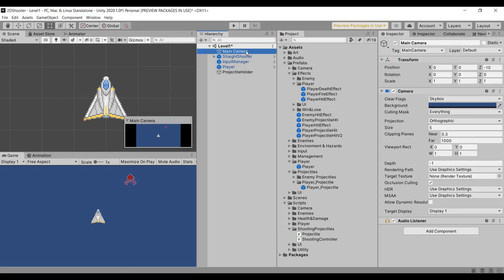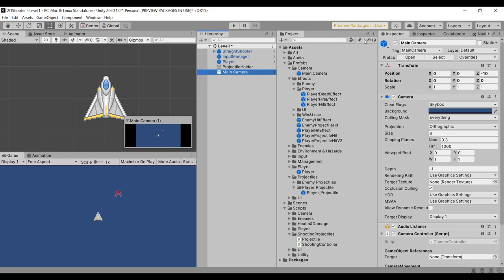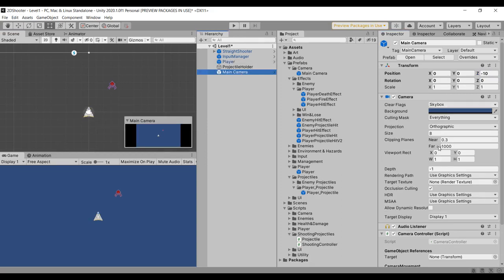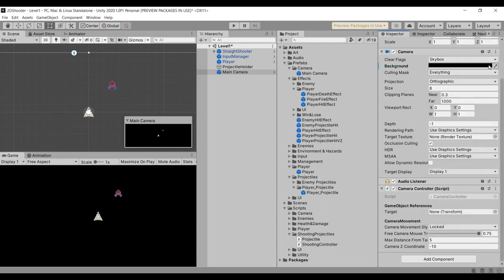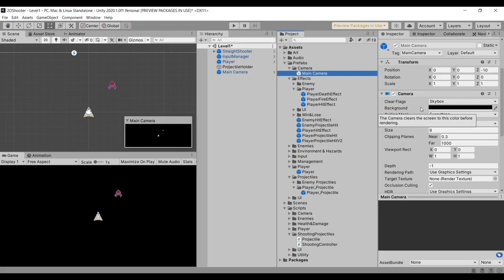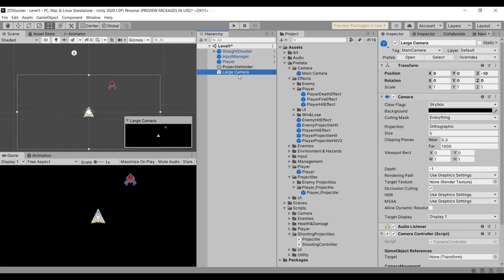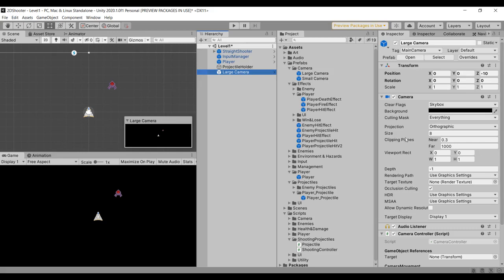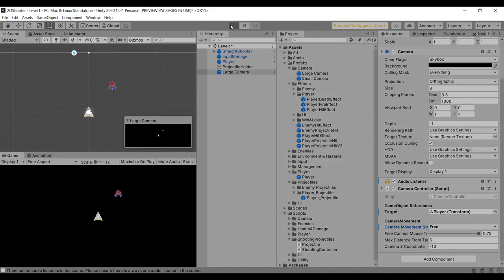Ep 31 - Cameras Framing the Action: Game Design and Development 1 | 2D Shooter